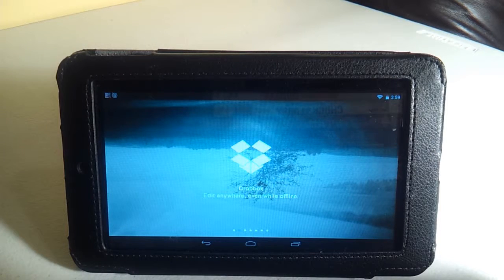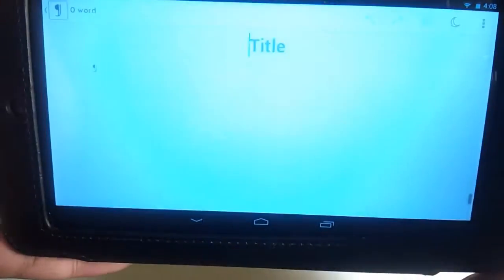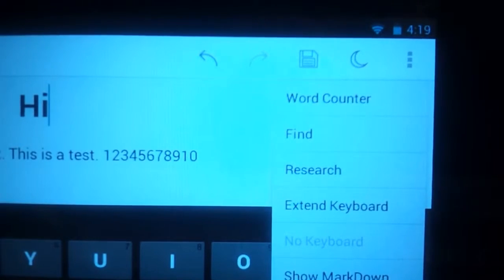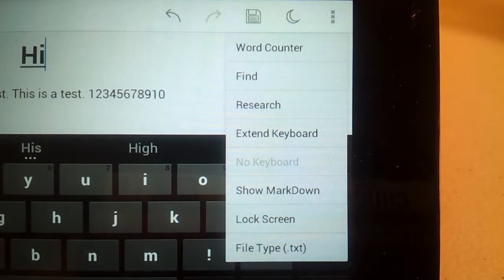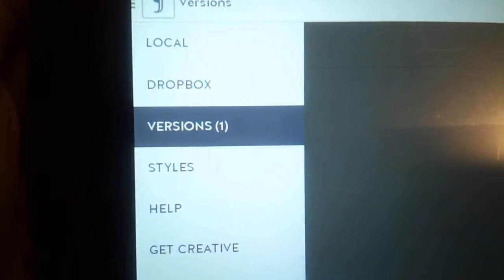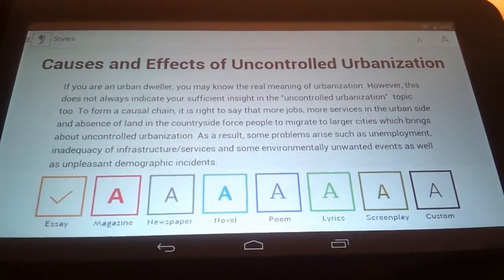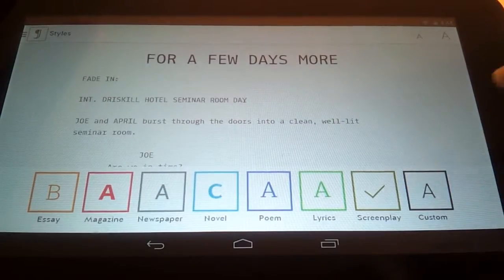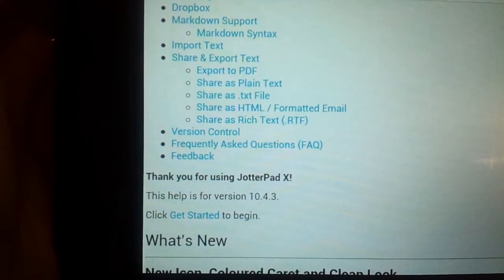My Favorite Text Editor For Android: Jotterpad X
I'm back! More videos coming soon!